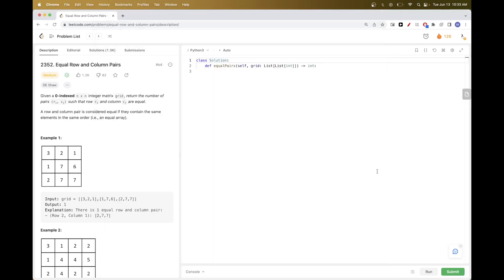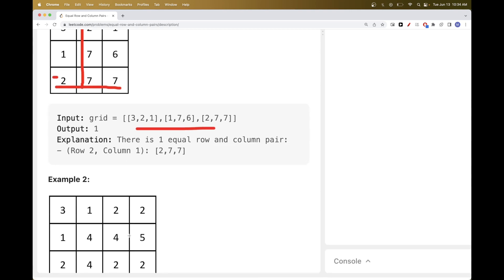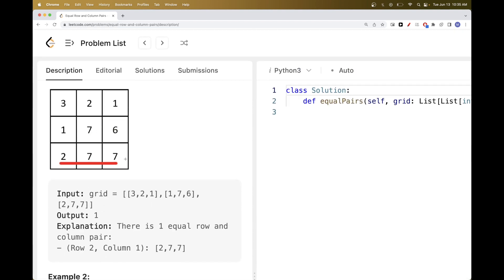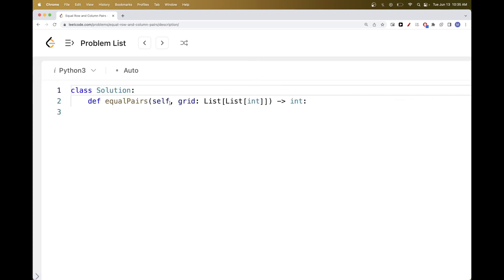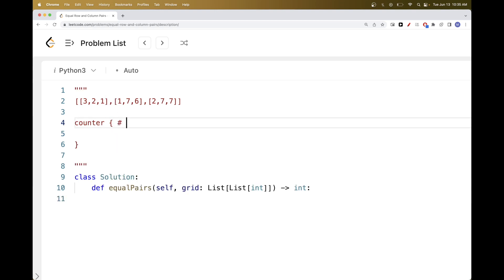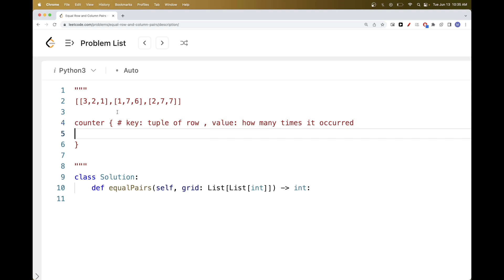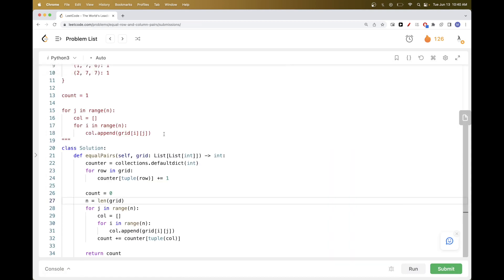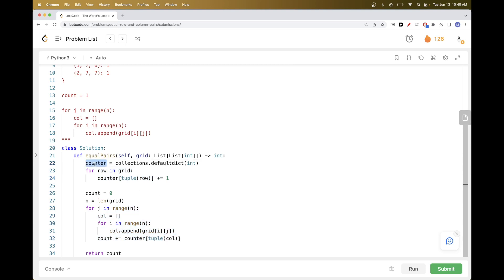Equal Row and Column Pairs - Leetcode 2352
Difficulty: Medium